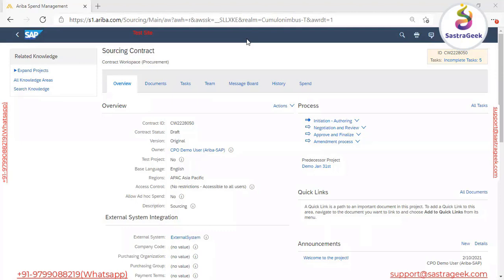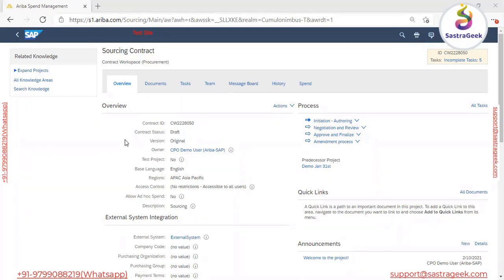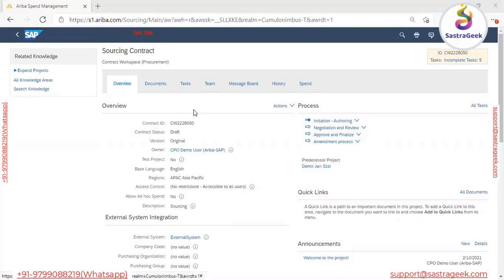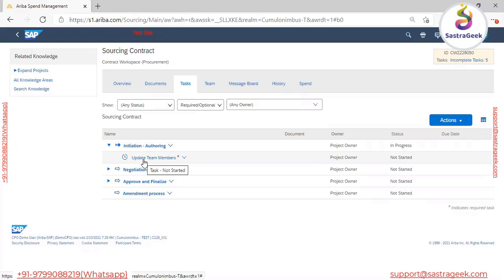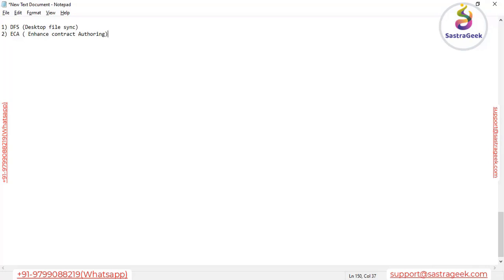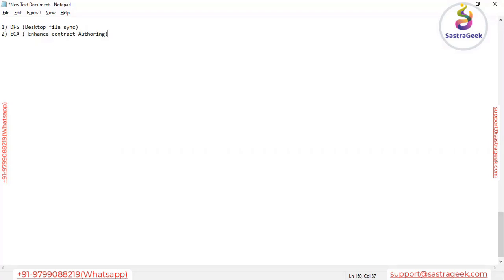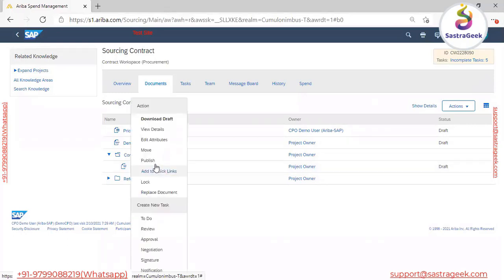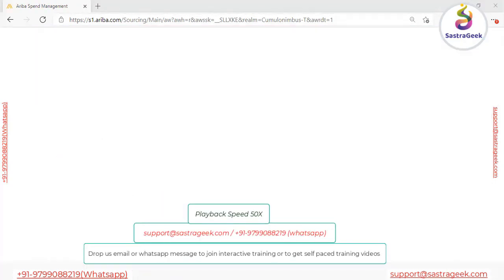Session 15 SAP ARIBA Sourcing Event Contract Part 02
* This Video Tell us about SAP ARIBA Sourcing Event Contract Part-02

Got any questions about this tutorial? Ask us in the comment section below.
Our SAP Certification Training Course Features:
1. 24*7, 1 Year Access & Support
2. Session Notes
3. Assignment
4. Online Mock Test Simulation Tool Access
5. Website Forum Access To Resolve Questions
6. Resume Preparation Help